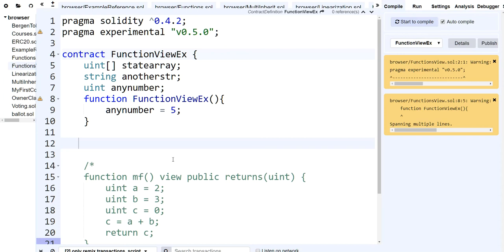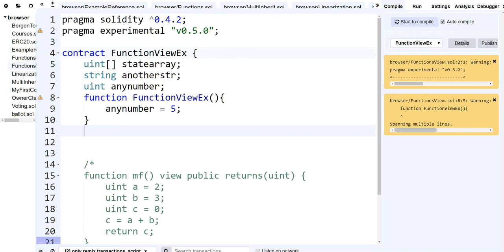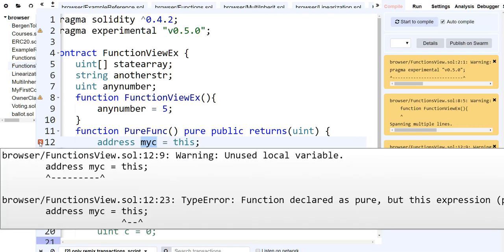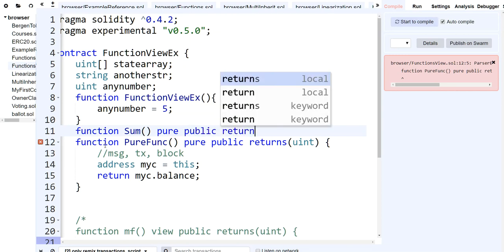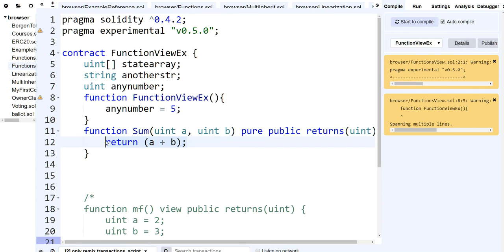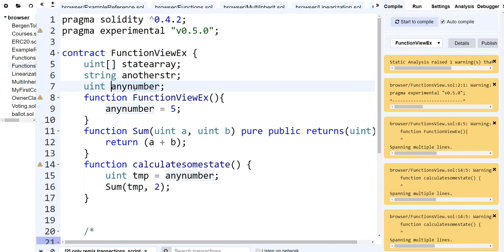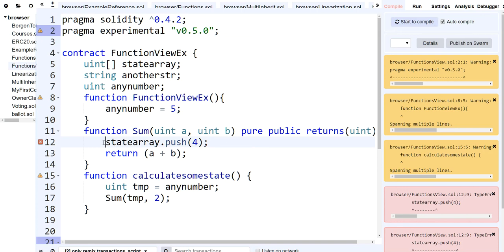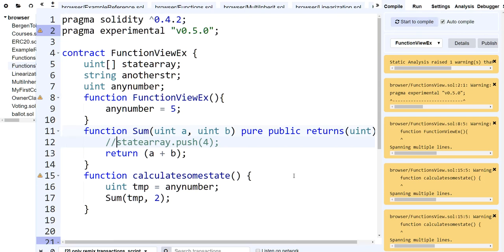Solidity - Pure Functions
A short video explaining the significance of pure functions.  Why mark a function as pure, and when to use view vs. pure.